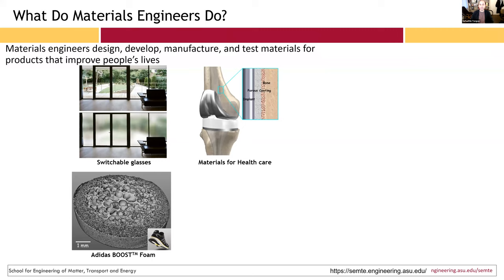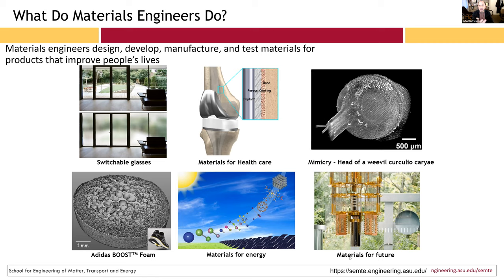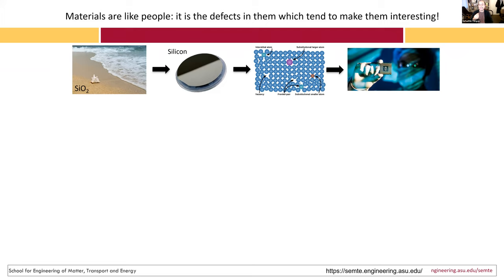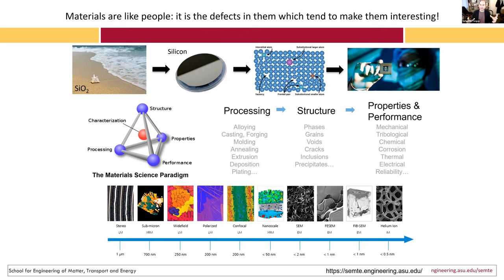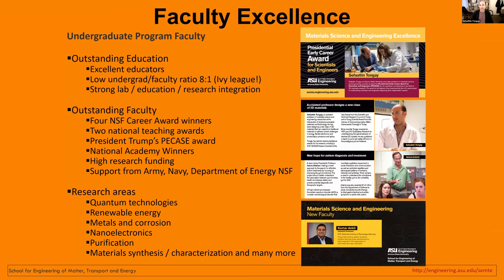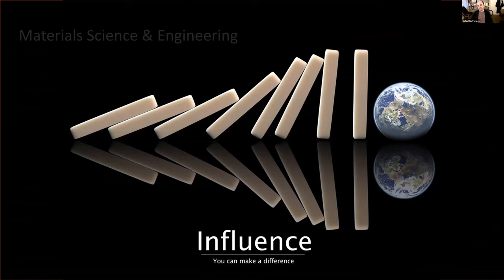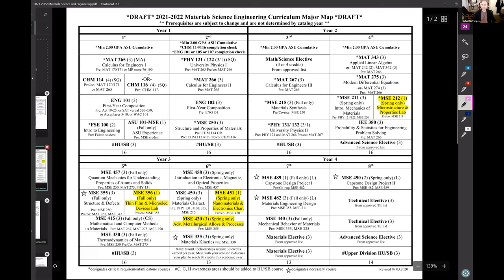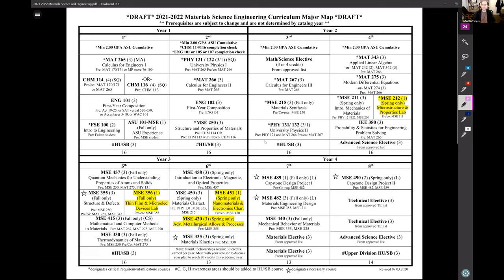Living in a Materials World: Exploring the World of Materials Science and Engineering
Learn more about the materials science and engineering program offered in the Ira A. Fulton Schools of Engineering at Arizona State University.